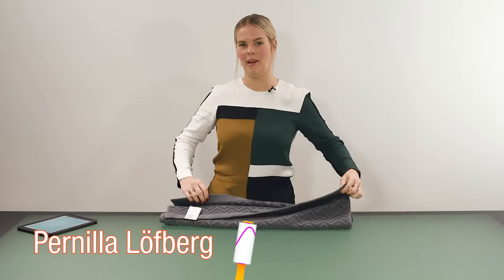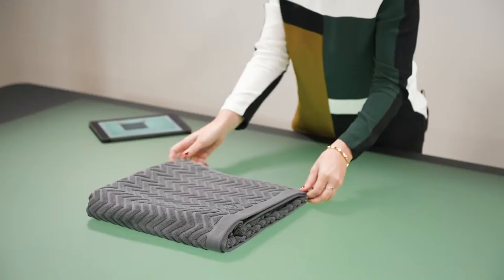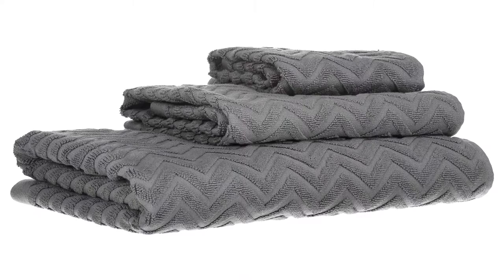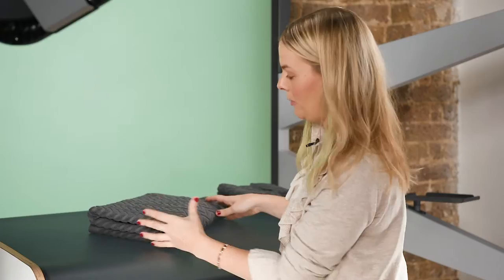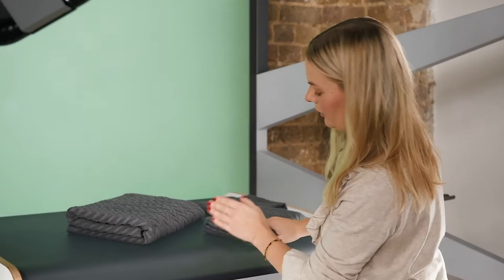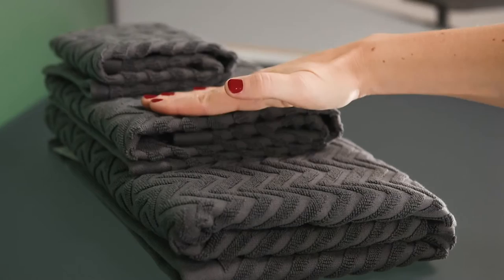How to Style and Photograph Towels and Blankets Flat Lay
Photographing homeware like linen, towels, sheets, and blankets for e-commerce can be quite simple with the help of some neat folding and stacking. So in this product photography tutorial, we will show you some basic styling techniques when shooting towels and blankets for your web store. There's a lot of variety in homeware products, so in this tutorial, we will be showing you some product styling concepts that you can apply throughout your whole homeware range.

The equipment used in the video is our StyleShoots Vertical. It comes with automatic background removal, perfect for quick and easy e-commerce and webshop photography.

PLEASE NOTE: The Podium is no longer being sold. Discover Eclipse for shoes and accessories instead.

Credits
Host: Pernilla Löfberg
Advisor: Matt Brasier
Videographer: Alex Buhl
Script Editor: Stephen Warr
Art Direction & Animation: Emmanouil Ioannidis
Photo equipment: StyleShoots